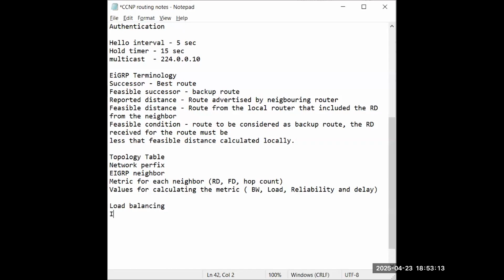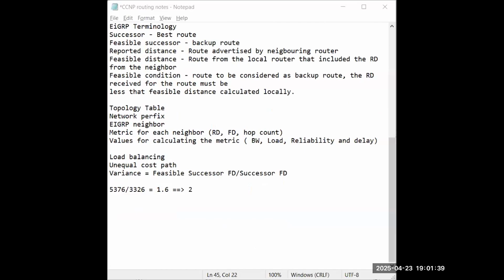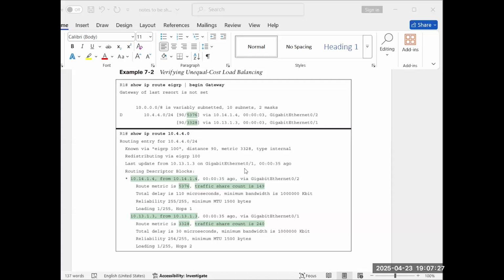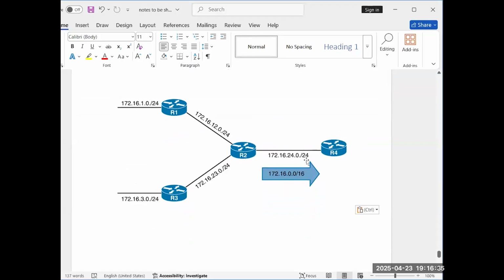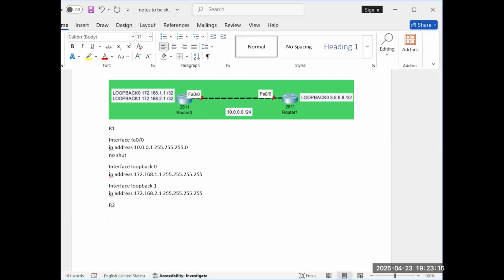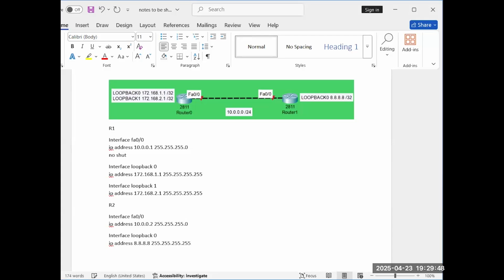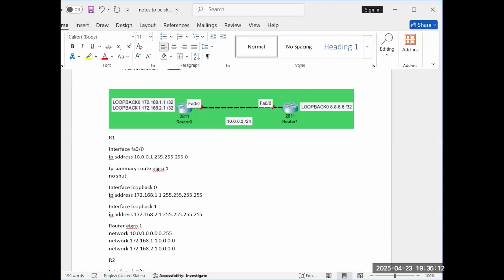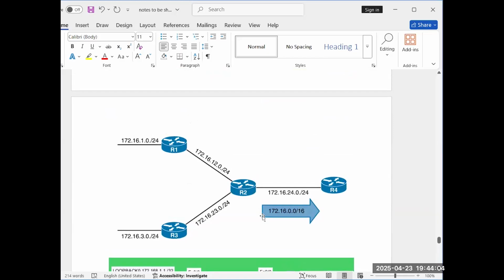🔐 EIGRP Authentication & Terminology Explained | Master EIGRP in CCNP Routing 🔐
In this video, dive deep into EIGRP Authentication and Key Terminology — essential concepts for mastering Cisco CCNP Routing & Switching. Learn how EIGRP (Enhanced Interior Gateway Routing Protocol) secures routing updates, maintains neighbor relationships, and ensures network stability through authentication techniques.

💻 What You’ll Learn:
✅ What is EIGRP and its key features
✅ EIGRP Authentication configuration (MD5 & key-chain method)
✅ EIGRP Neighbor formation & route exchange process
✅ Understanding Feasible Distance (FD) & Advertised Distance (AD)
✅ EIGRP Metrics, Topology Table, and Successor Routes
✅ EIGRP Troubleshooting & verification commands

🎯 Perfect For:
CCNP Routing & Switching Students
Network Engineers preparing for Cisco Certifications
Anyone learning Dynamic Routing Protocols